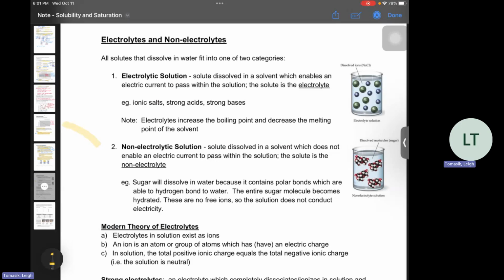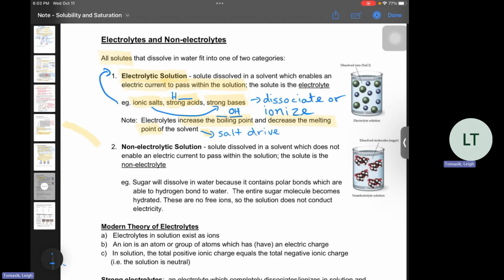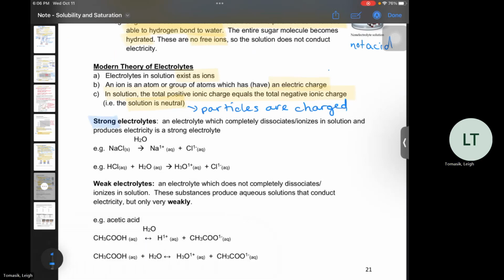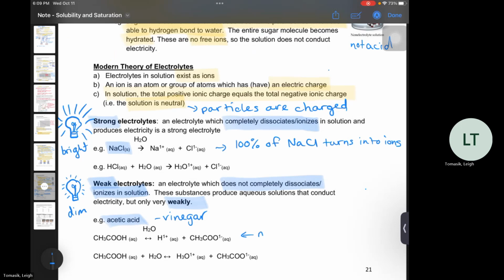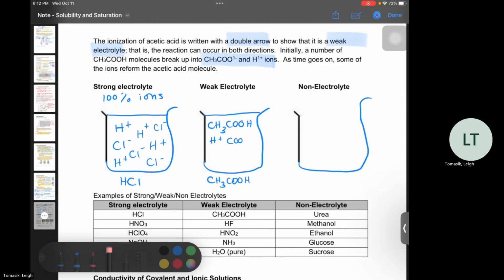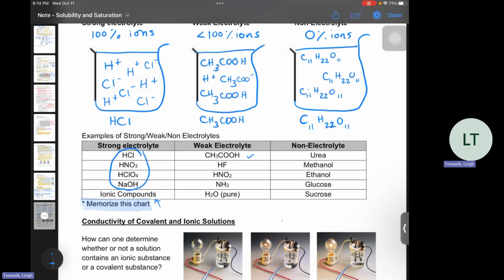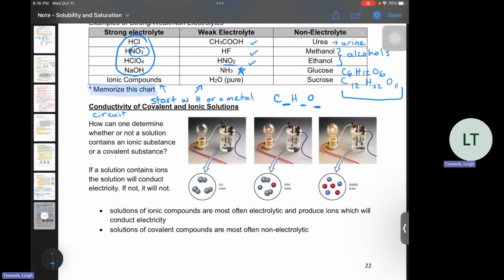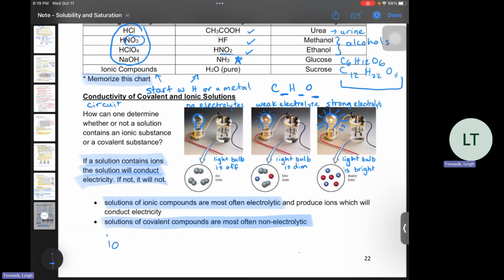Video Note Electrolytes